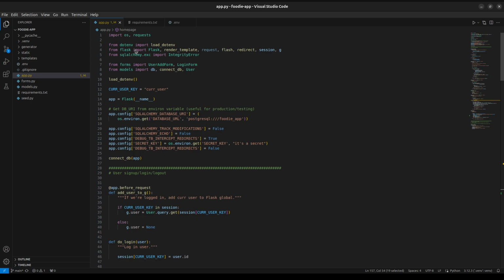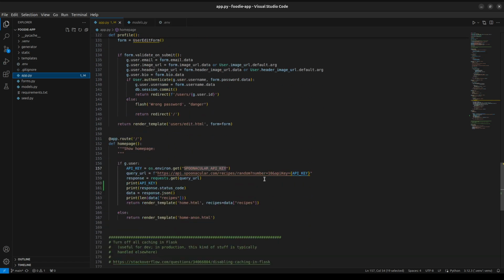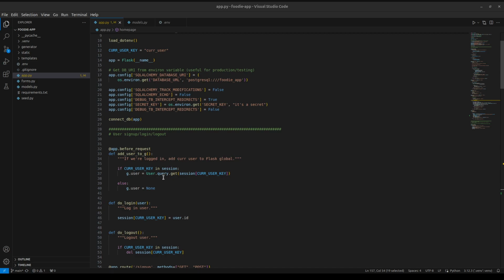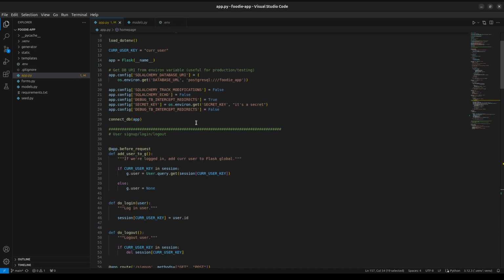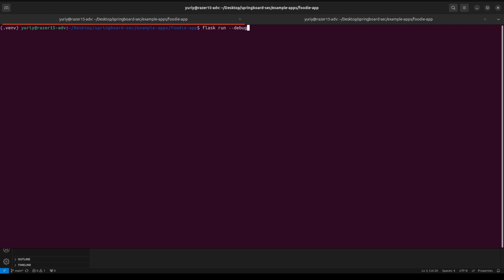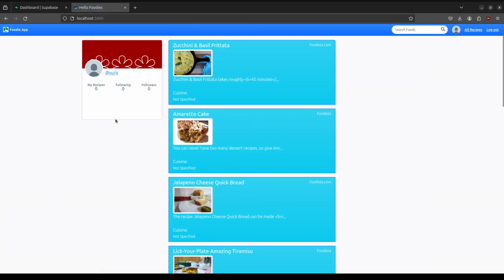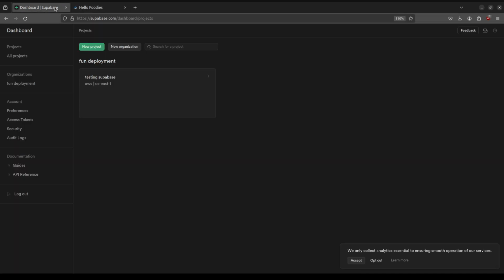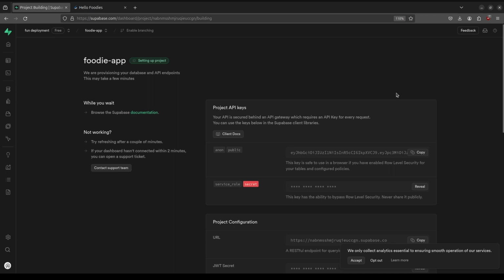Supabase Setting Up With Flask Part1